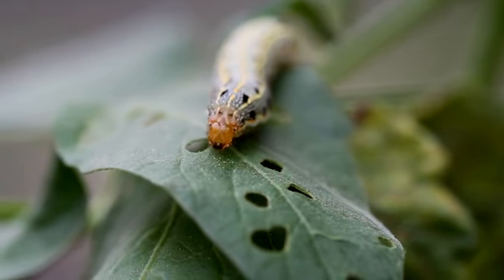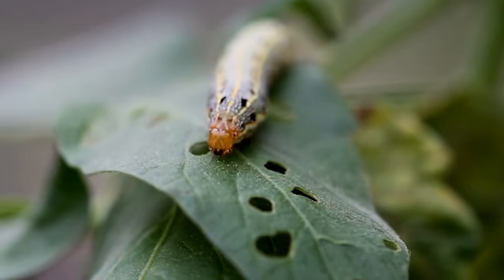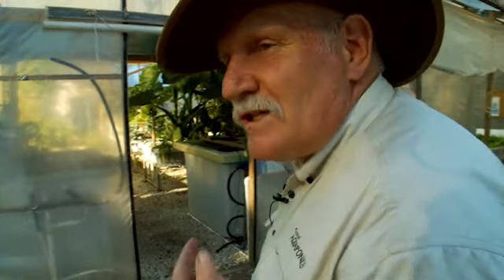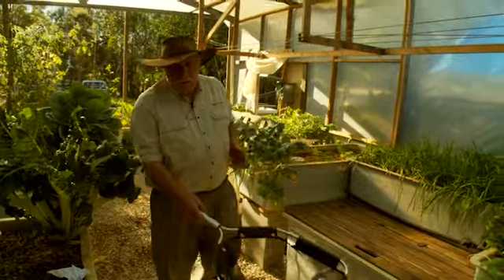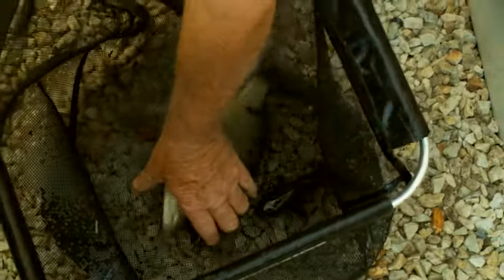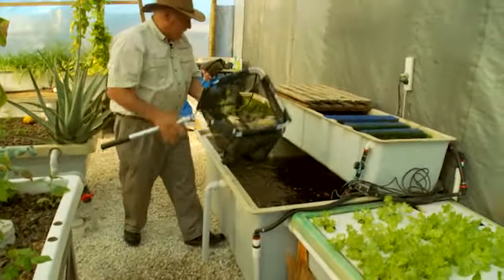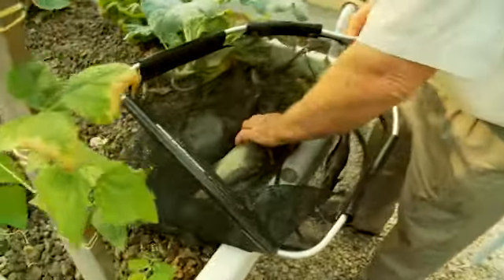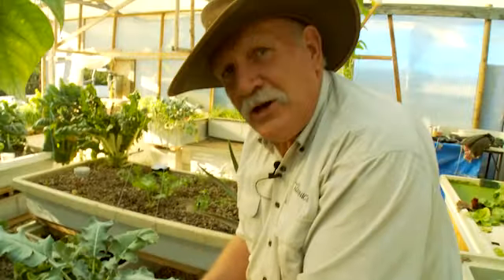Introducing Murray Hallam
This blooper video was played at the 2011 Aquaponics Conference held at Orlando Florida to introduce guest speaker and Aquaponics expert Murray Hallam. Murray spoke about all the things that can and do go wrong when he first got involved in Aquaponics.